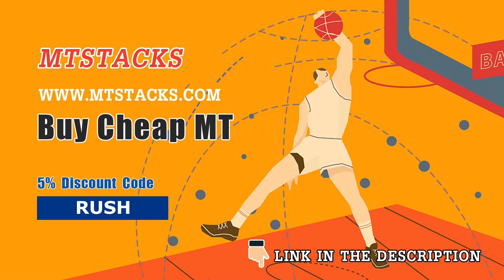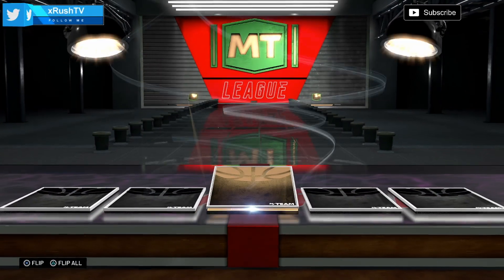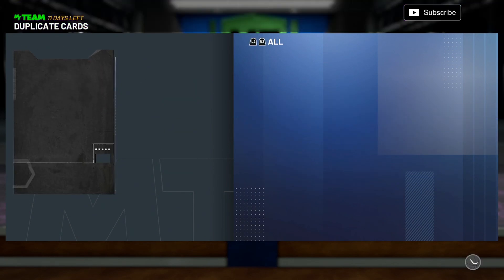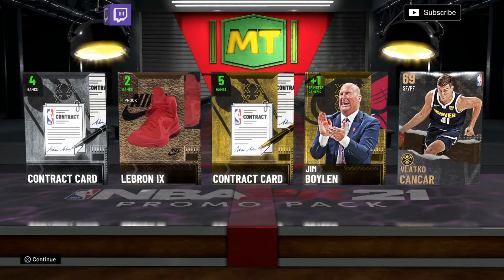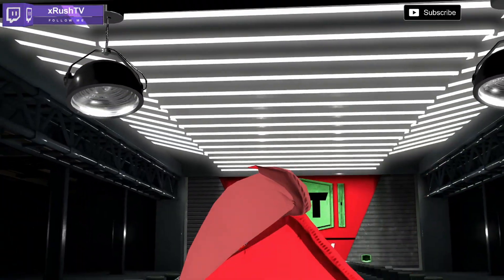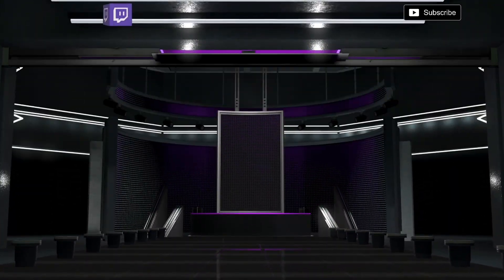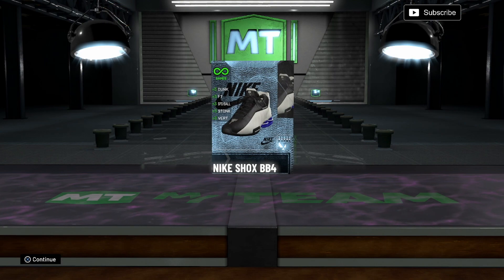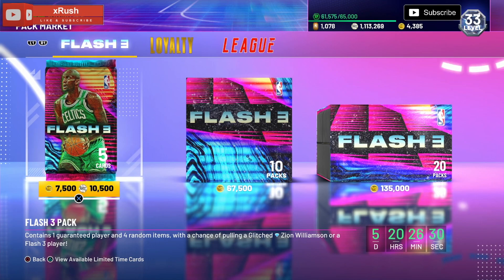OPENING 25 FREE PACKS IN NBA 2K21 MYTEAM CHANCE AT PINK DIAMOND DIAMONDS & MORE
nba 2k21
nba 2k21 myteam
2k21 locker codes
nba2k21 locker codes
2k21 pack opening
myteam team pack opening 2k21
pack opening 2k21
carlosstory
dbg